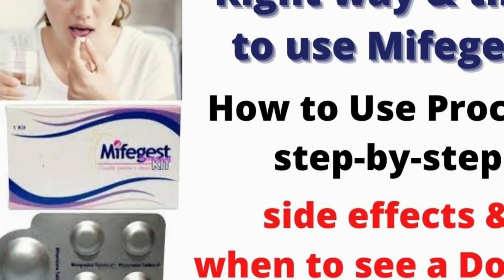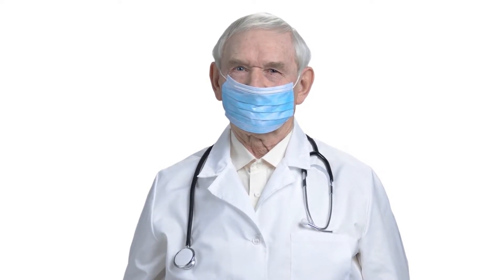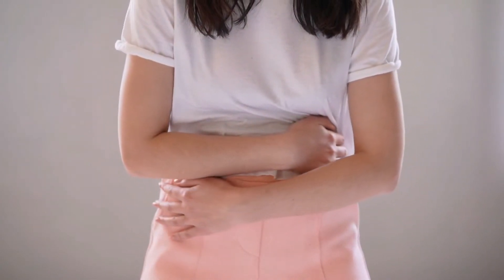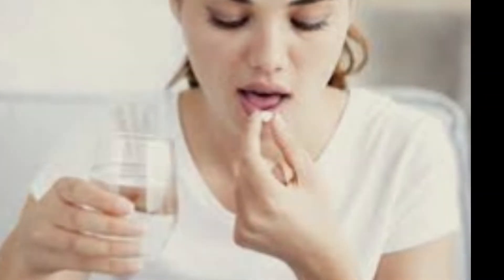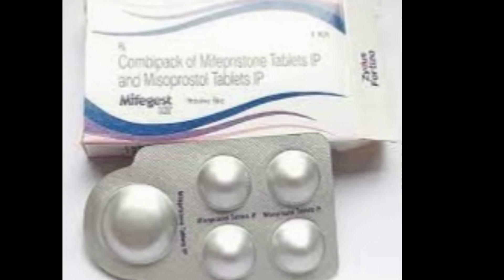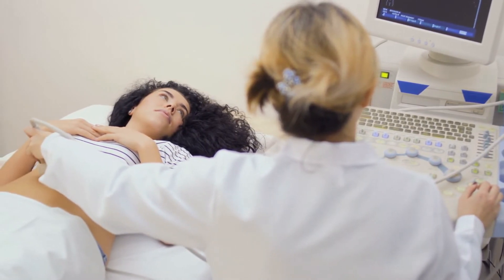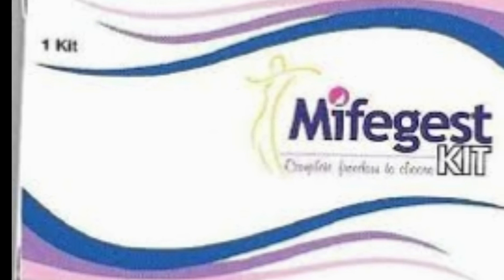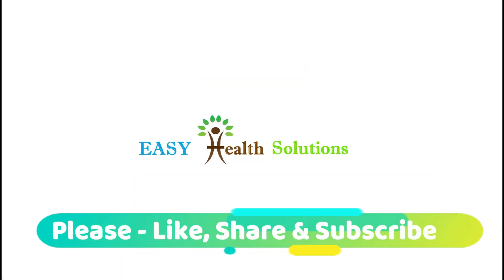Right way to use mifegest mtp kit | right time to take mifegest kit | how to use process in English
When and how to use mifegest mtp kit at home? What is the right time to take mifegest kit? How to use mifegest complete process step by step. Up to how many weeks can you use mifegest kit to get rid of your unwanted pregnancy? Right process to take mifegest in English. What are the side effects of mifegest and when you should visit your doctor? When to take another set of mifegest after take one tablet or pill with water? What to eat after taking mifegest mtp kit? What is the correct or right process to use mifegest mtp kit.